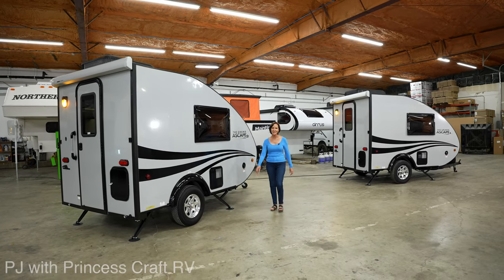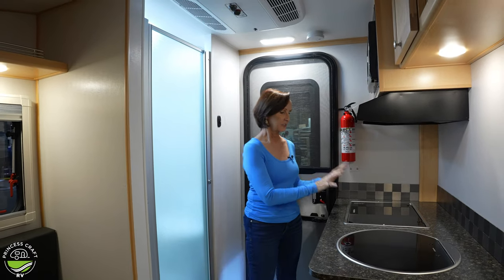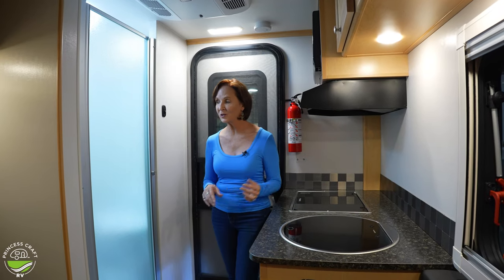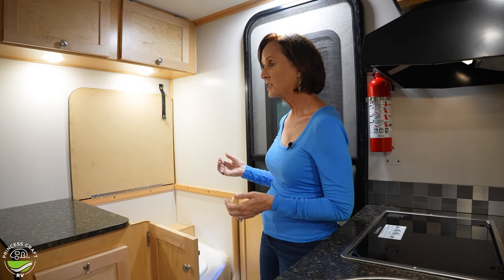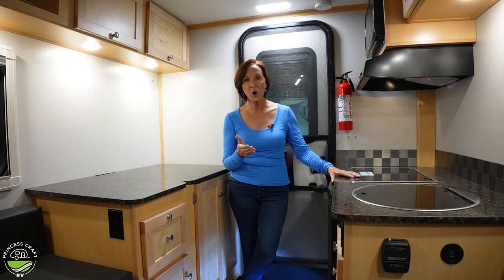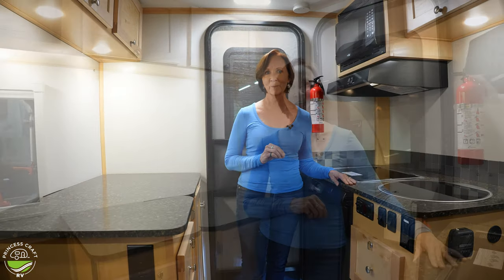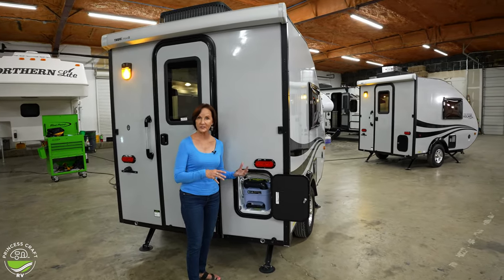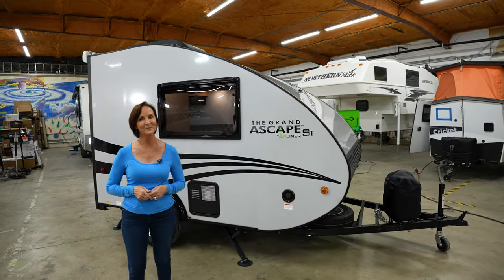Aliner ASCAPE Model Differences - Grand ASCAPE ST and Grand ASCAPE Plus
The Grand ASCAPE trailers from Aliner have a unique look, build, and place in the market. The folks who love 'em have brought their unique ways of camping to Aliner and two distinct models have emerged to meet the needs of the campers. Here, PJ from Princess Craft RV is going through the differences between the Grand ASCAPE ST and the Grand ASCAPE Plus models!

STANDARD FEATURES ON ALL ASCAPE CAMPERS:
LED Running Lights
Automotive Finish
10" Electric Brakes
Robotically welded, E-coated frame
13" Aluminum Wheels with full-size spare
Dexter 2500lb independent torsion axle
4 Stabilizer Jacks
13 Gallon Grey Water Tank
E-Z lube hubs
18000 btu Furnace
Surburban 6-gallon porcelain lined water heater
Shurflo Electric Water Pump
Detachable power cord
Dropped Floor for increased Interior Height
Solid Maple Hard-Wood Cabinet Doors

Grand ASCAPE ST SPECIFICATIONS
Unloaded Vehicle Weight 1650 lb
Hitch Weight 225 lb
Cargo Carrying Capacity 800 lb
Length 14'
Exterior Box Width 75"
Exterior Overall Width 79"
LP Capacity 40 lb
Fresh Water 11 gallons
Grey Water 13 gallons
Note: "weight" and "dry hitch weight" are approximate values.

STANDARD EQUIPMENT
Outside Shower
Zamp Solar Port
Plastoform Double Pane Windows
Enclosed Shower and Toilet Combination
Cassette Toilet
23" Flat Screen TV
Atwood 18,000 btu Furnace
Dometic 3.0 2-way Refrigerator
Suburban Water Heater
Dometic Flush Mount Sink
Dometic Flush Mount 2 Burner Stove
Range Hood with Vent Fan
Built-In Microwave
Coleman Mach 8 Roof Mount A/C
Dual Propane Tanks w/ Auto Changeover
2500 lb Dexter Torsion Axle
Thule Awning

Grand ASCAPE PLUS Specifications
Unloaded Vehicle Weight 1,650 lbs.

STANDARD EQUIPMENT
Outside Shower
Zamp Solar Port
Cassette Toilet
23" Flat Screen TV
Dometic 3.0 3-way Refrigerator
Suburban Water Heater
Built-In Microwave
Dual Propane Tanks
2500 lb Dexter Torsion Axle
Thule Awning

Video Details:
Host/Presenter: PJ Buerger
Videography/Editing/Production: Clint Sandberg
video location: Princess Craft RV, Round Rock, Texas